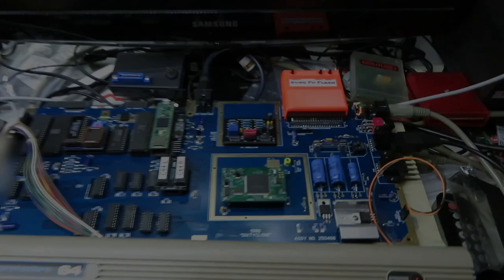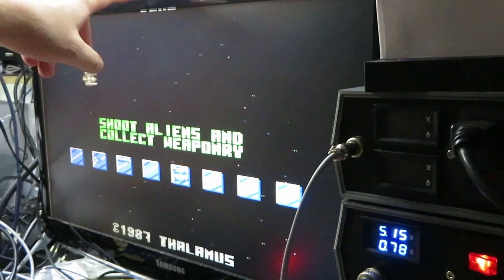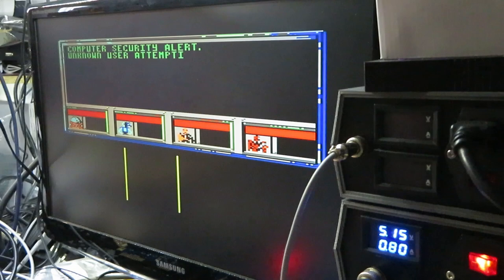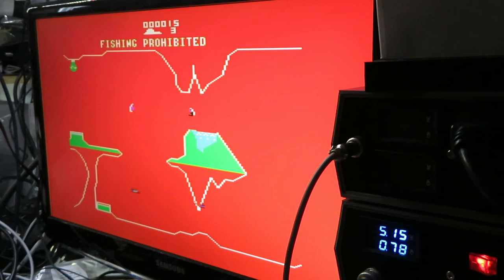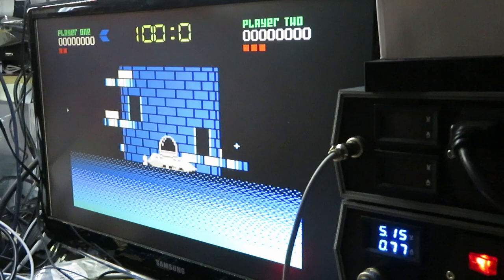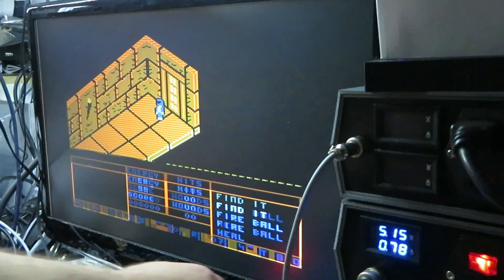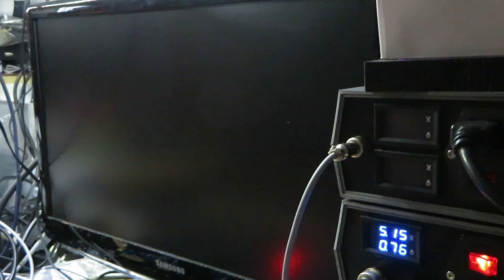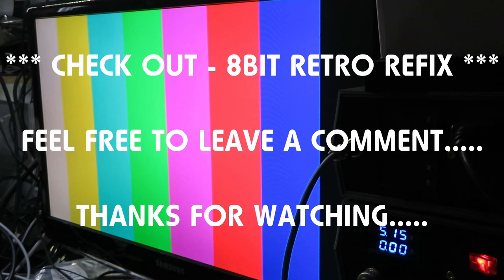EP20 PAL VS NTSC ON KAWARI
In this video i show how some games break using a NTSC C64 , For this im using a KAWARI vic replacement and also find a few games the KAWARI breaks too !

check out  @8Bit Retro ReFix